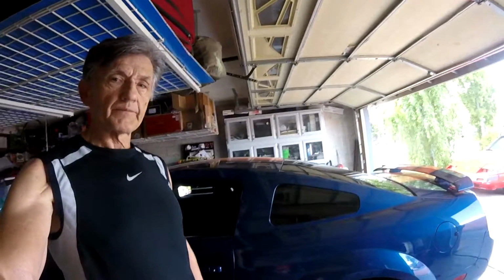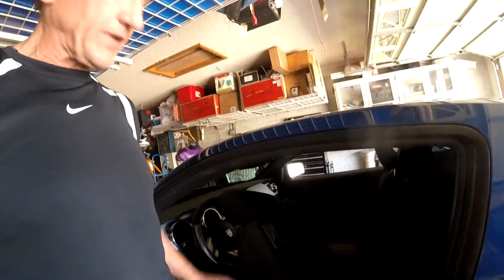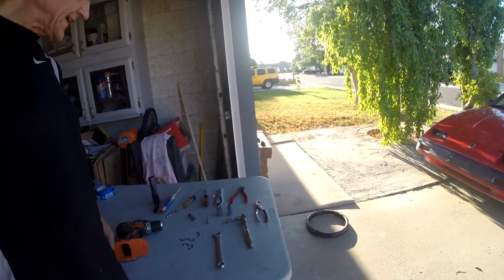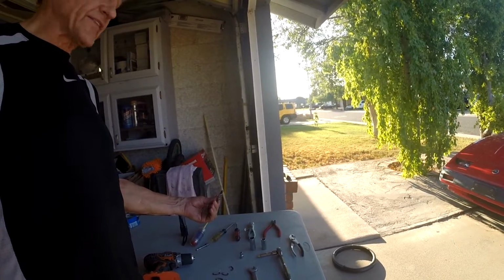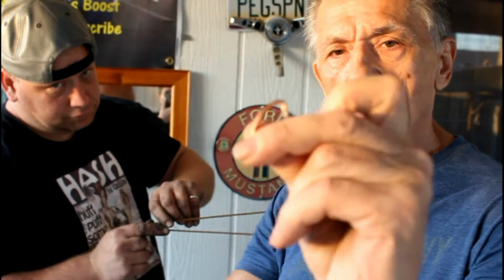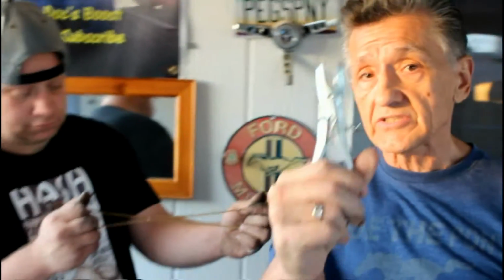2007-14 Mustang (All) Upper Seat Latch Replacement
This is process is laced with tips at crucial points to make sure your repair is a success.